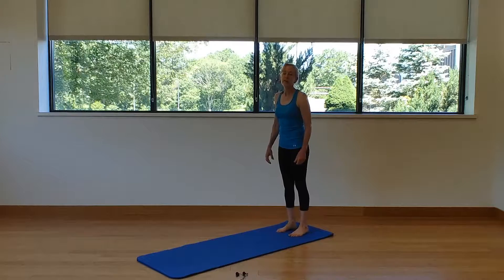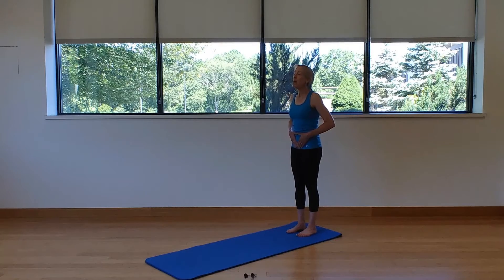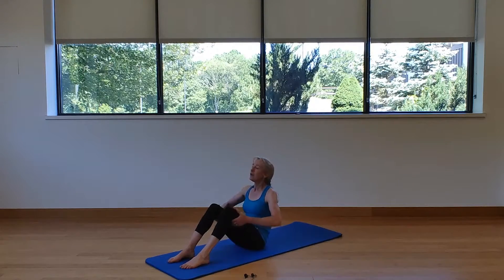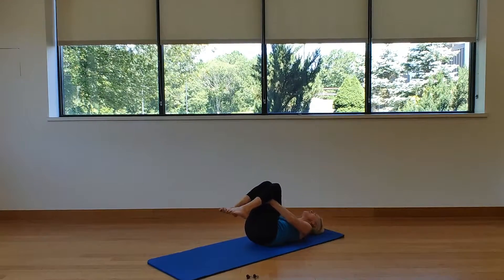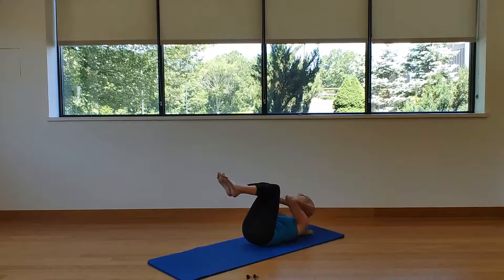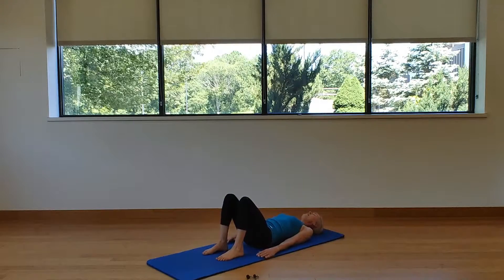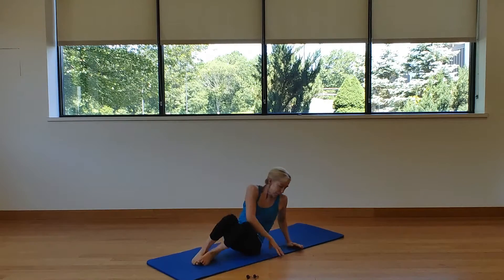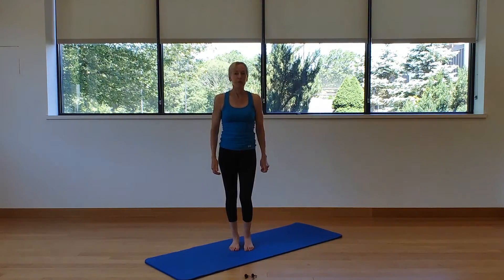Gentle Pilates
Lori Seymour brings you this gentle Pilates class featuring exercises that will engage your core, which helps support the spine, strengthen the muscles in your body, and stabilize the joints surrounded by those muscles.

This virtual class is provided by Emerson Hospital's Steinberg Wellness Center for Mind & Body in Concord, Massachusetts.